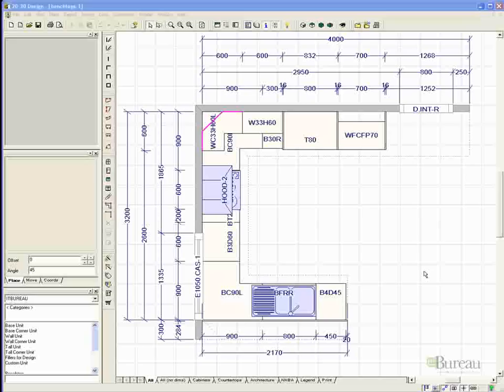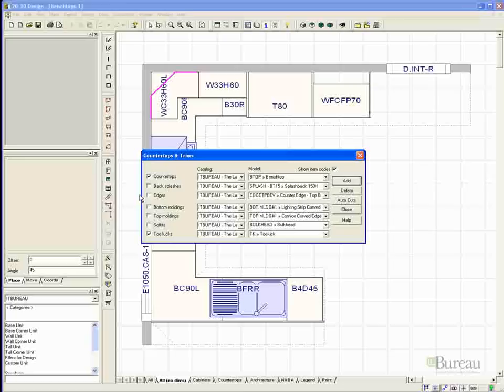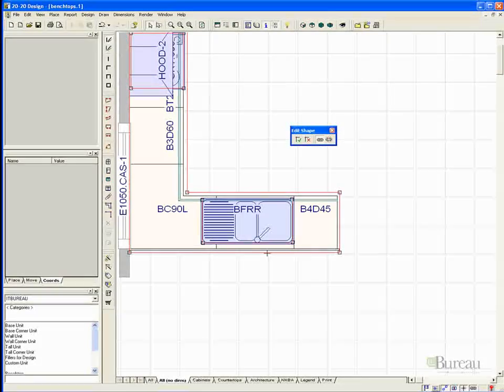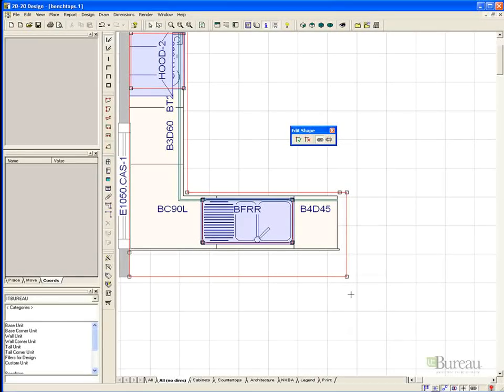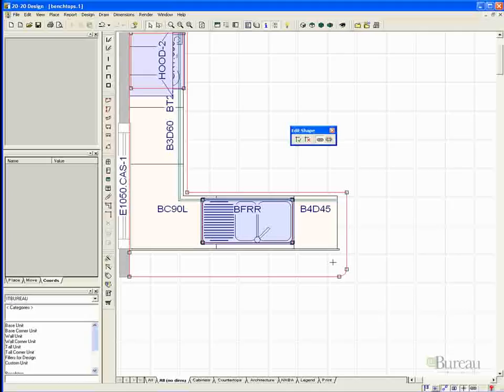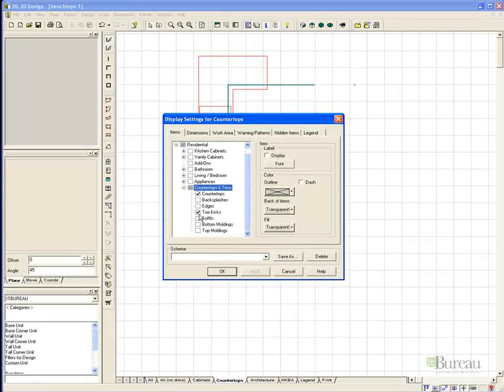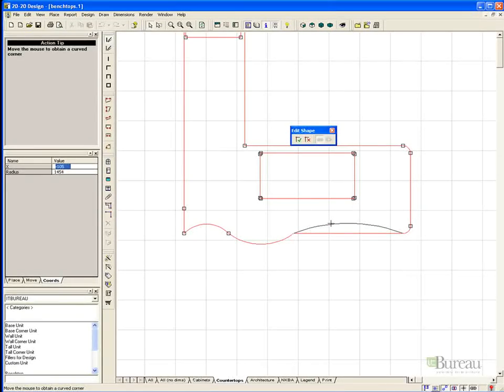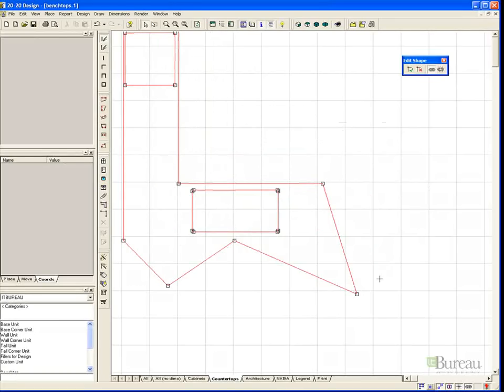4. 2020 Design - Benchtop (Countertop) tutorial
This fourth tutorial in the series, covers the creation and editing of countertops in the 2020 Design application.